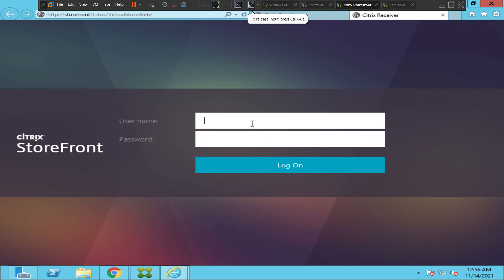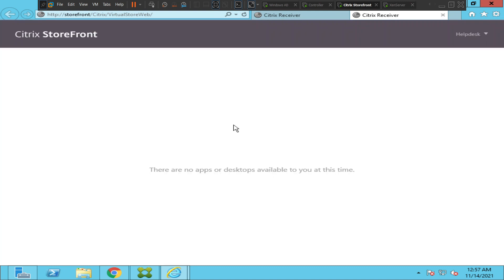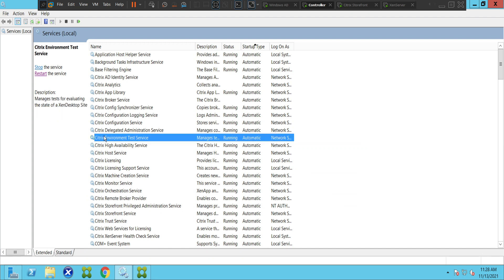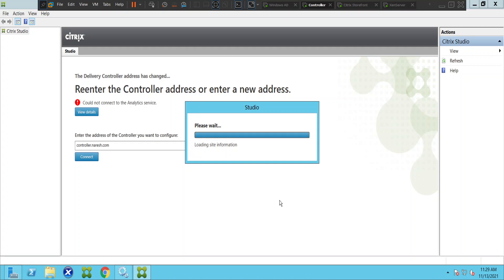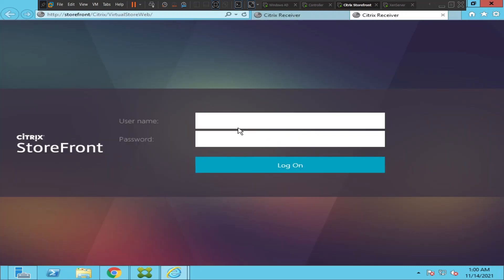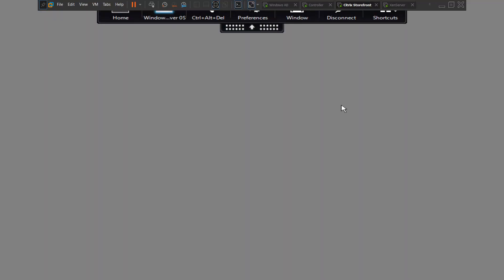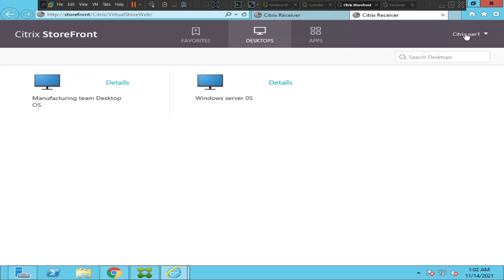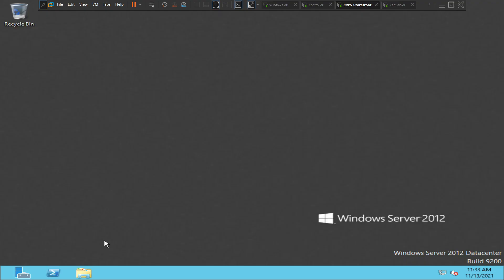Citrix Troubleshooting - No apps or desktops available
In this video, I tried troubleshooting the issue I came across in the lab environment, I noticed the error no apps or desktops available, did some troubleshooting and fixed the problem.